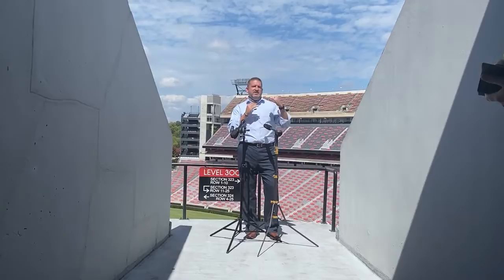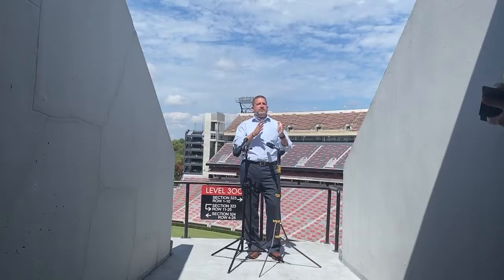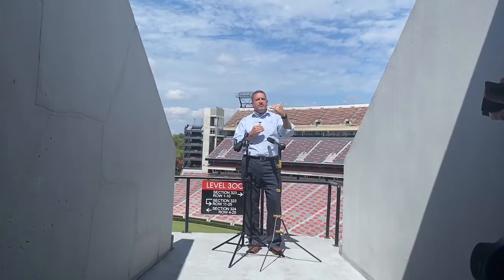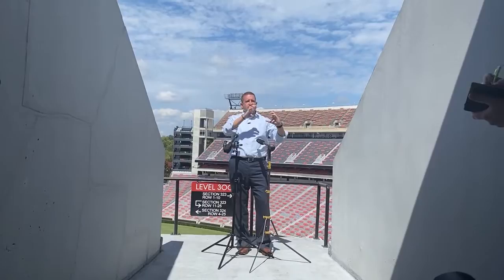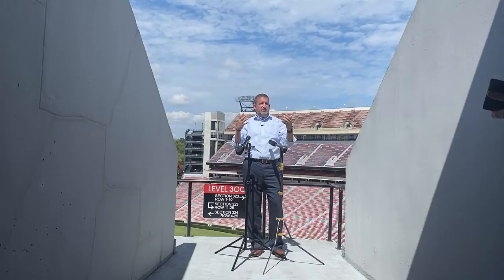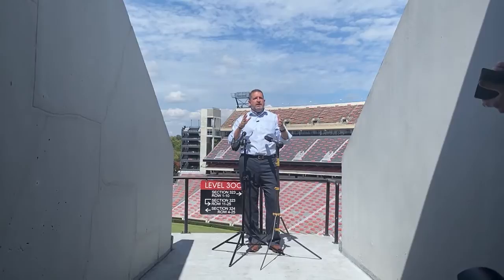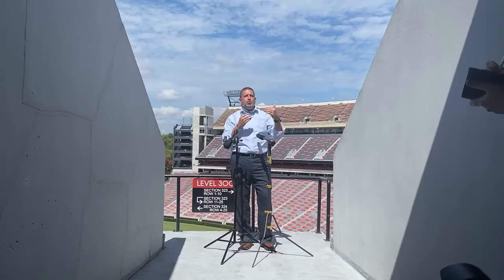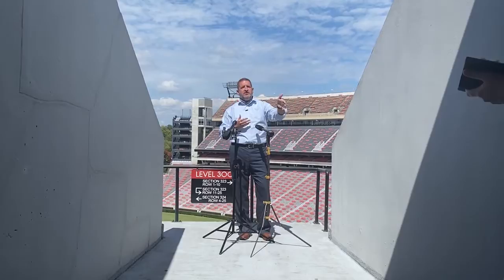Georgia leader breaks down Sanford Stadium's new look during COVID-19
Josh Brooks, Georgia’s senior deputy athletic director, discusses the safety protocols in place at Sanford Stadium.

Video by: Brandon Sudge